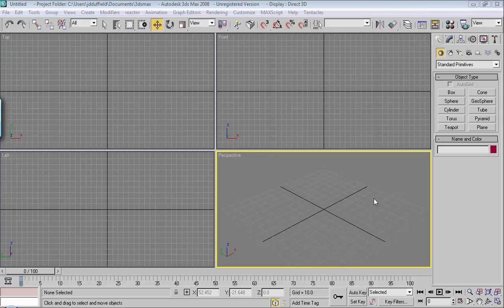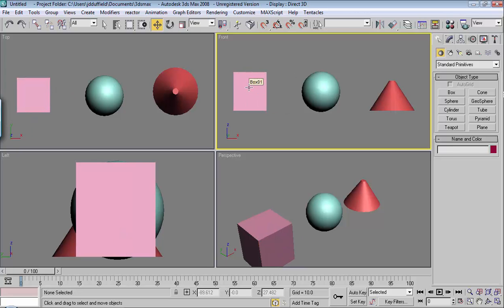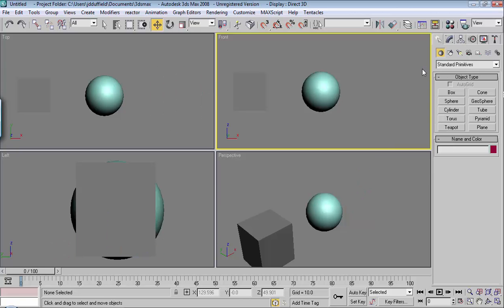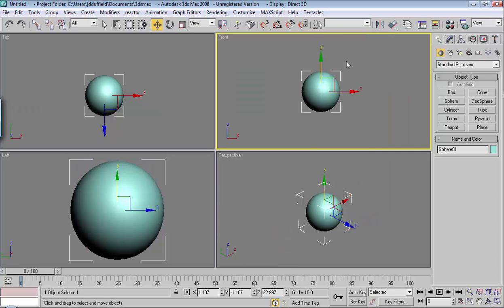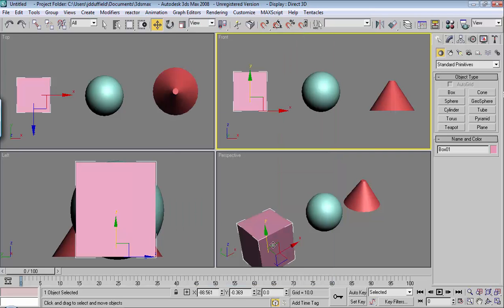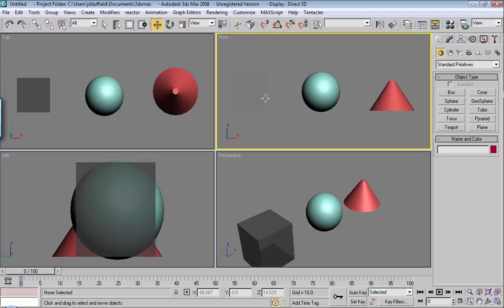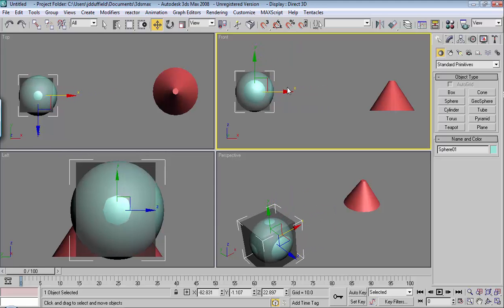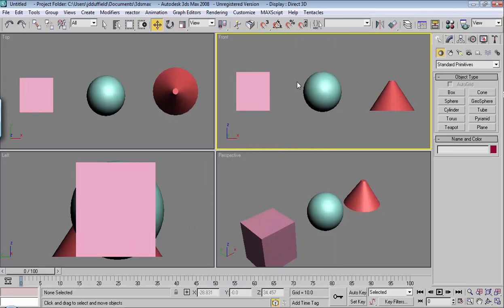Freezing Hiding Objects - Autodesk 3DS Max Lesson